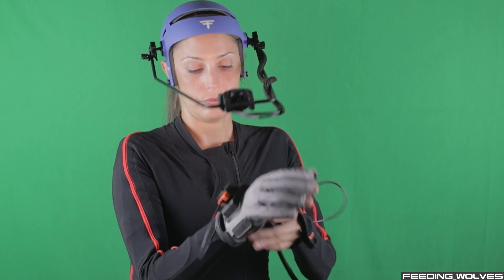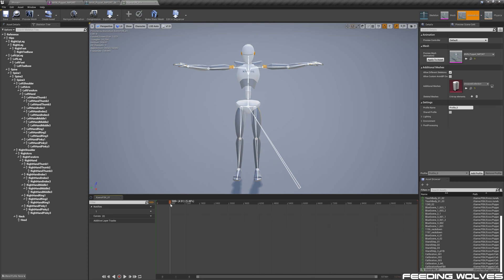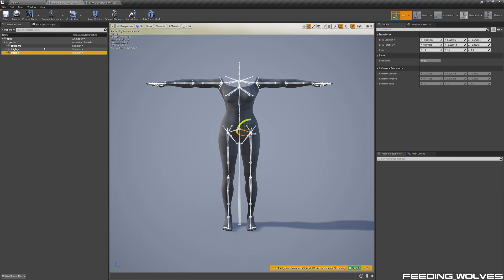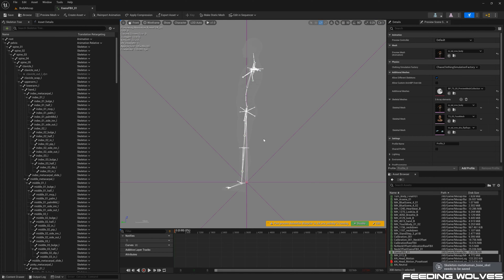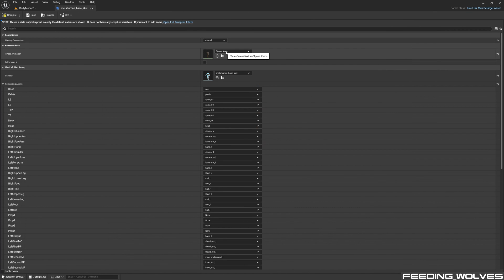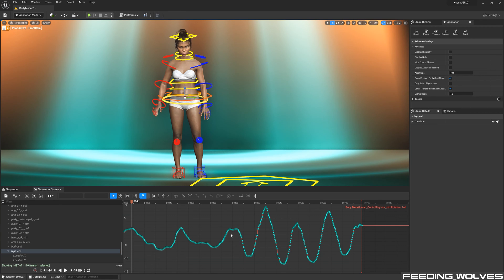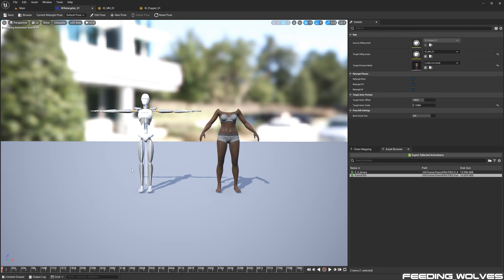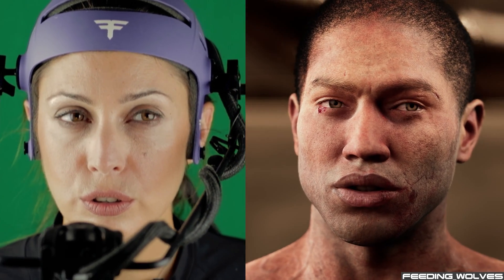Unreal Engine 5 | Enzo Behind the Scenes | Part 5: Metahuman Body Mocap Pipeline with Xsens & Manus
This is the fifth part of the behind the scenes, where I share the pipeline I used in order to get Enzos body and finger motion capture data into UE5. Enzo was brought to life using the mesh to metahuman plugin by @EpicGamesStore & @3lateral4 in @UnrealEngine 5.

I cover the UE4 to UE5 uasset pipeline, the Live Link pipeline and the IK Retargeter in UE5 along with bugs and issues I encountered.

The body & finger mocap data was captured using the @XsensMotionCapture Link suit and the @ManusMeta Prime II gloves, powered by a @PugetSystemsPC workstation and @NVIDIA RTXA6000.

00:00 Intro
00:41 Xsens & Manus FBX Import
01:10 UE4 Retarget Setup & Posing
02:30 Retarget & Uasset to UE5
02:58 UE5 Skeleton Retarget Options
03:51 Xsens Live Link & UE5 Posing Bugs
04:41 Metahuman LOD Live Link Bug
04:57 UE5 Take Recorder Optimization Issue
05:30 Live Link Data Curves
05:54 FBX Data Curves
06:17 UE5.0 IK Retargeter Overview
06:55 UE5.0 IK Retargeter Posing Issue
07:28 UE5.1 IK Retargeter Posing Fix

The original character was created by @tomisackmann for his course on @cgcircuitLLC using  @MaxonVFX Zbrush, @Russian3dscannerSoftware plugin Zwrap,  @Autodesk Maya, Mari and Mudbox, and @Substance3D